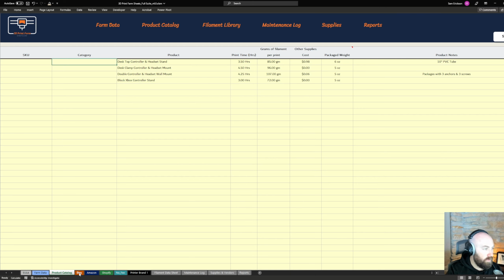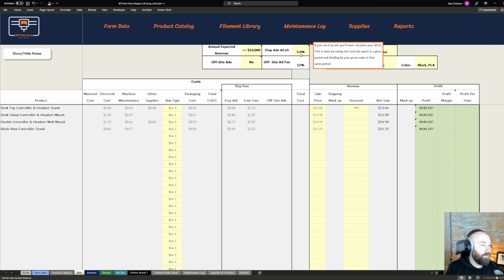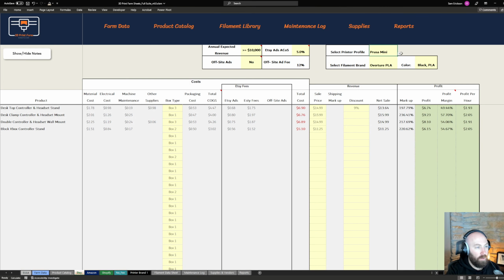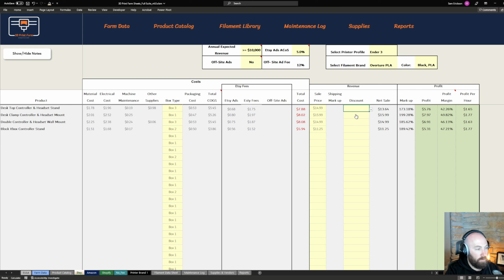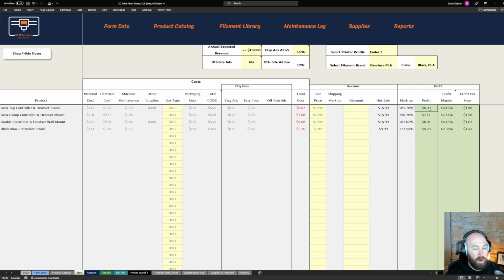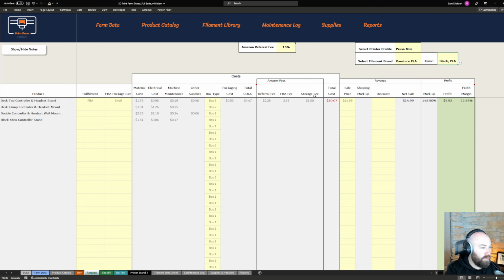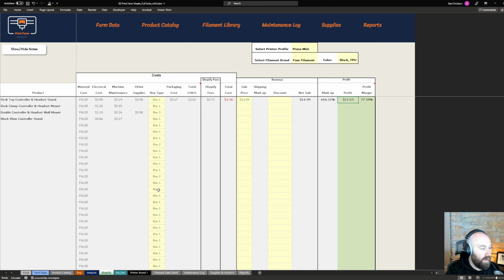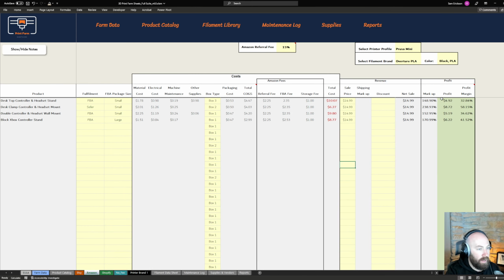Sales Channel Set Up Tutorial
In this video, we will walk through the calculations used in the different sales channels such as Esty, Amazon, Shopify, and in person.